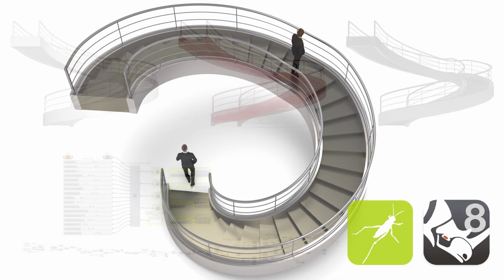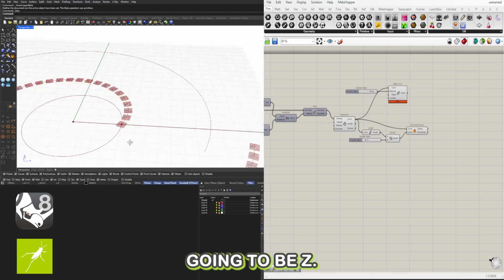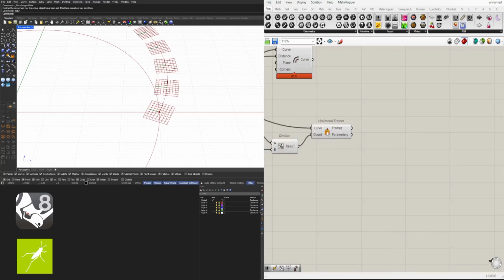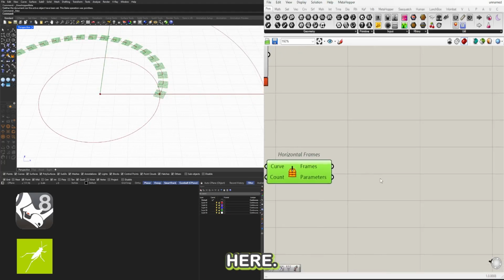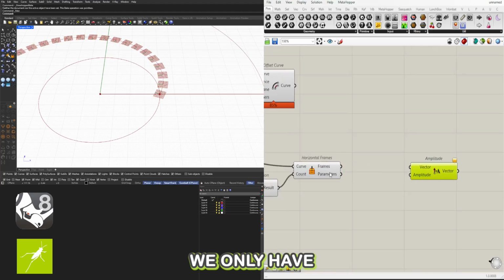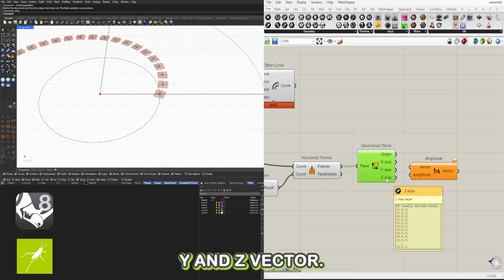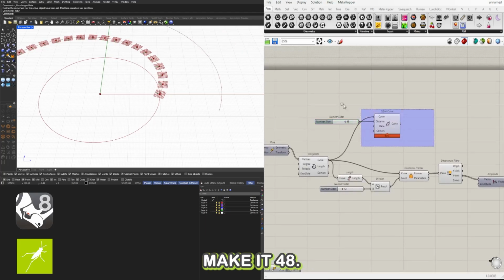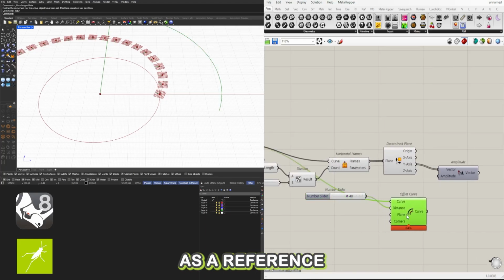Grasshopper Tutorial for Rhino 3D parametric design Spiral Stairs Part - 8